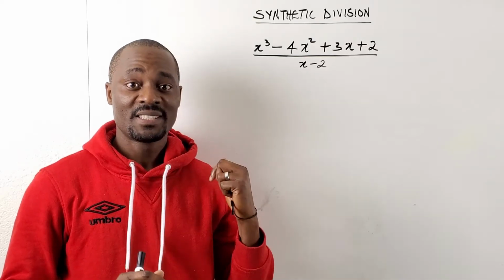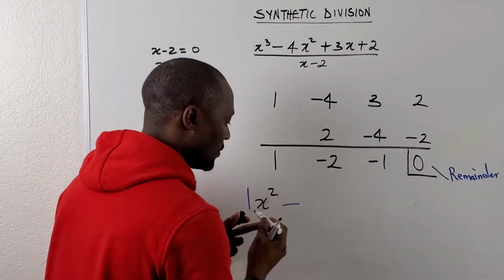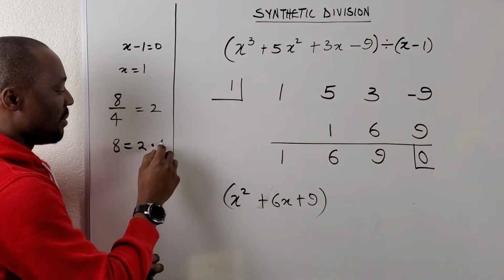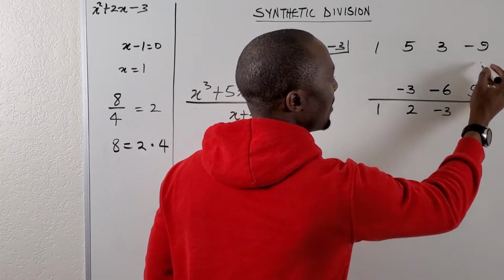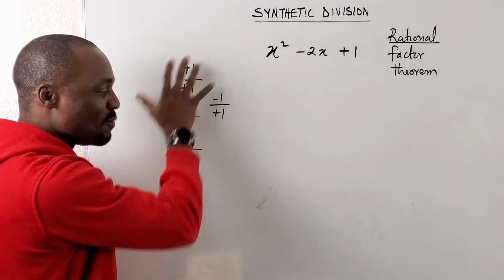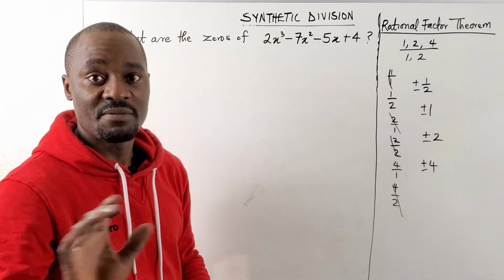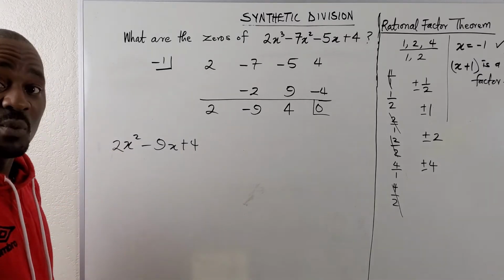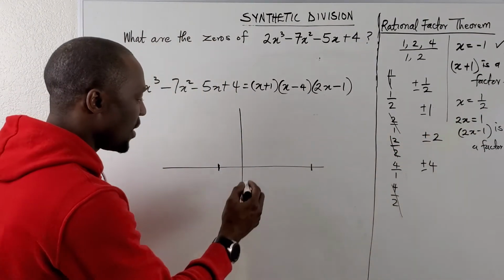Polynomials (Part 2) SYNTHETIC DIVISION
In this video, I explained Synthetic Division and the Rational Factor Theorem